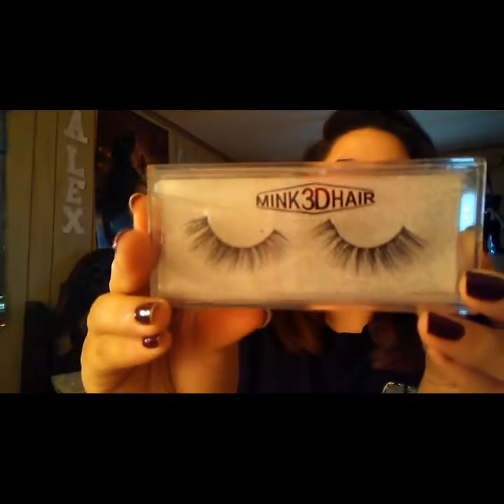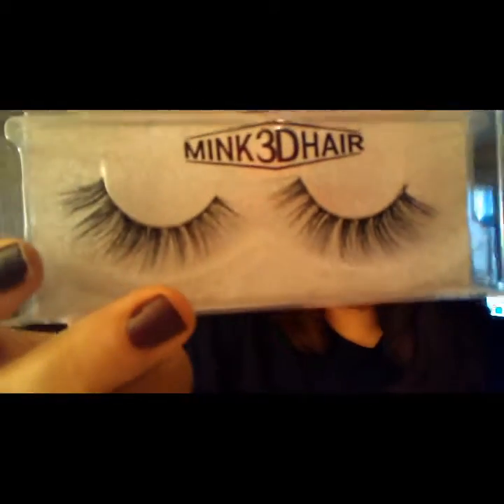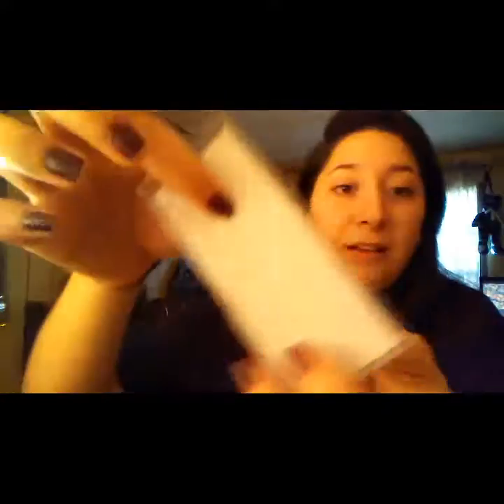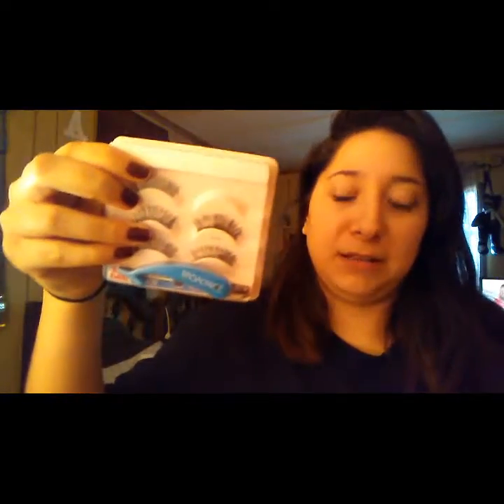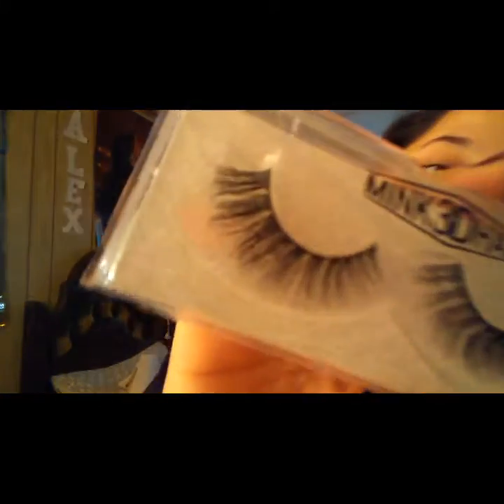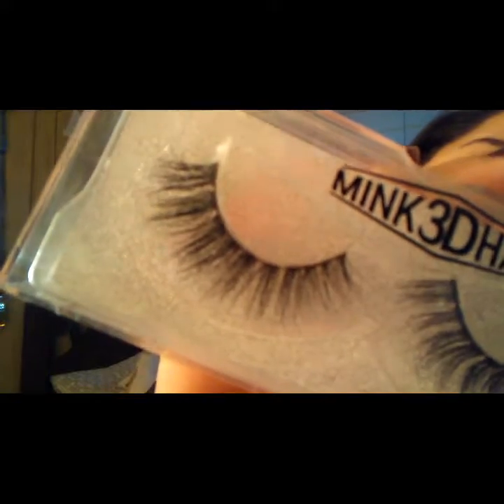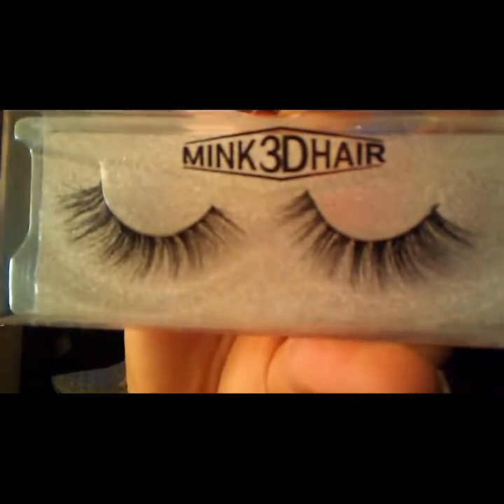3D Mink Eyelashes Review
Online store ebay
Stores.ebay.com/lilibeautyltd
Instagram tdanceeyelash

The mink lashes on amazon

Facebook Alexus Lynn Rodriguez